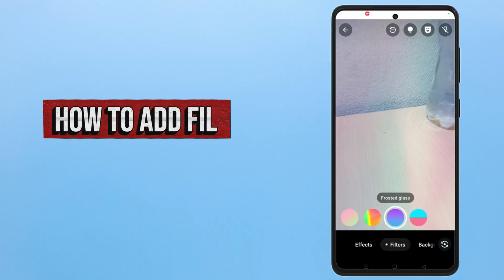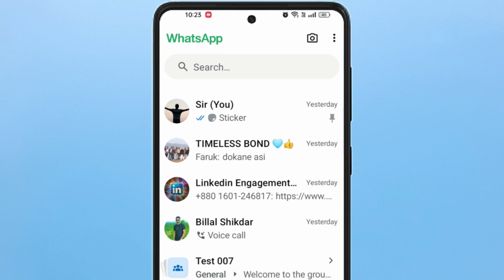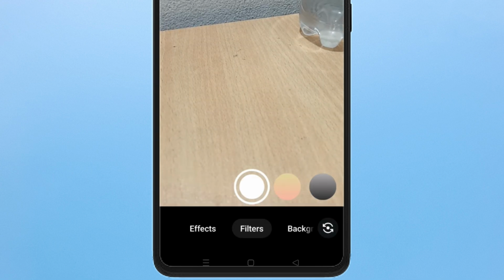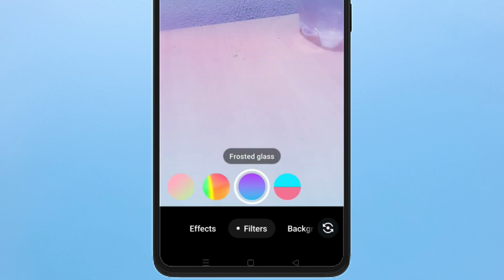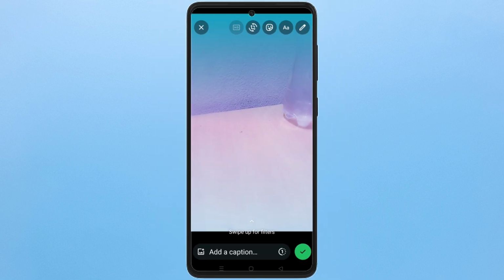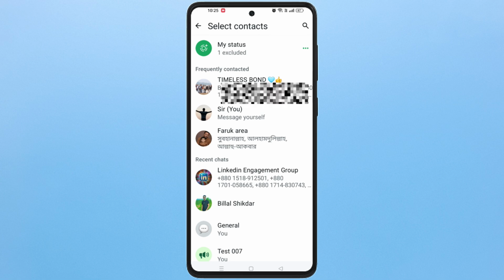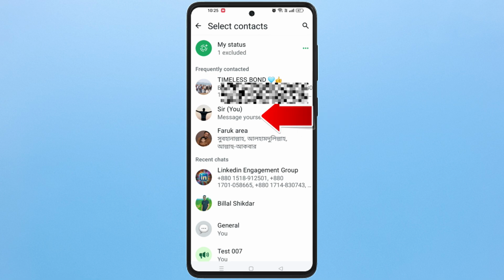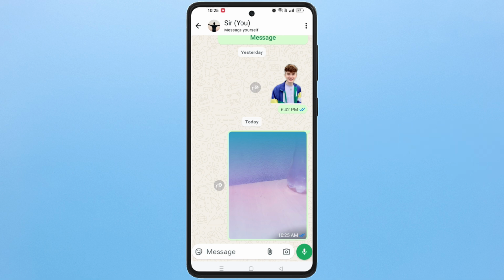How to Add Filters to WhatsApp Camera (2026 New Update)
WhatsApp recently introduced a new feature of filters and backgrounds during video calls. Here's how to enable them.